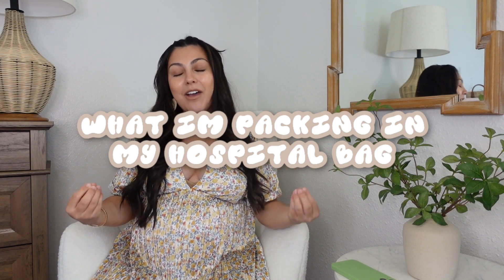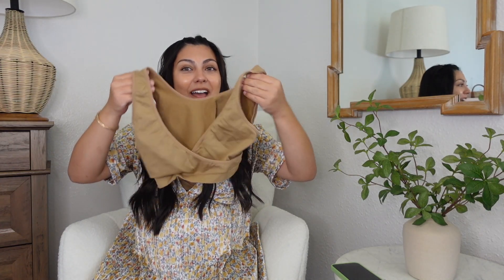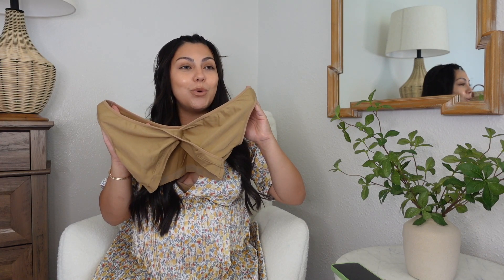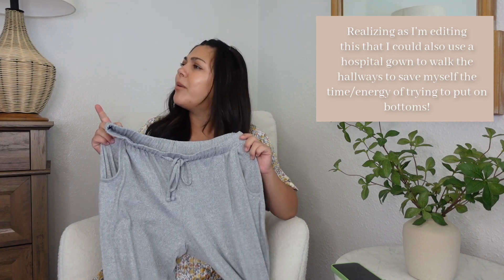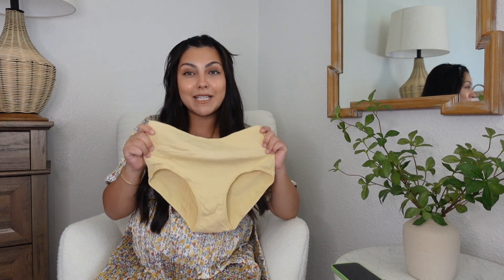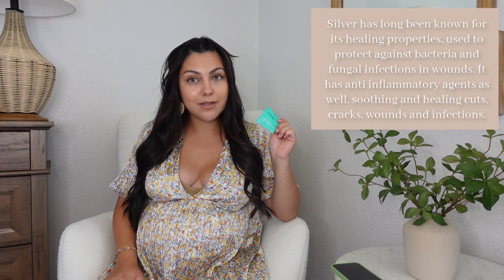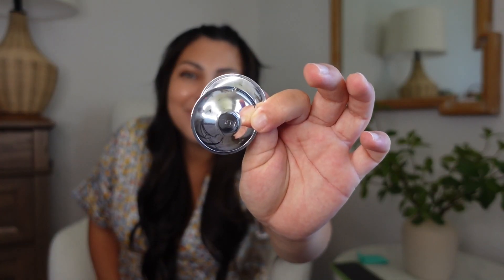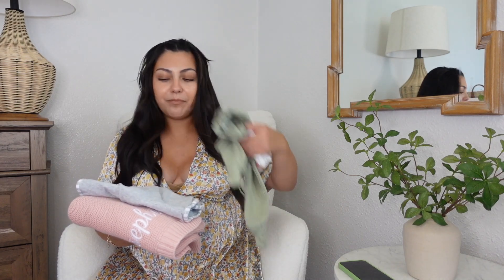WHAT'S IN MY HOSPITAL BAG 2023 | SCHEDULED C-SECTION BABY #2 (packing only the essentials!!)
WHAT I'M PACKING FOR MYSELF //
High waisted underwear
Nursing bras
Jammie pants (costco)
Cardigan (costco)
Going home outfit (dress from Marshall's)
Curling iron
Face Wash
Hydration Serum
Moisturizer
Lip Balm
Tooth Brush/paste
Hair ties/clips

OTHER//
Throw Blanket
Phone Charger
Extra camera batteries/charger
SD cards
Sibling gift

WHAT I'M PACKING FOR MY NEWBORN//
Wipes
Baby Balm
Accessories
Name sign
Blanket